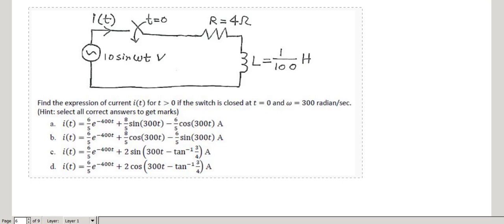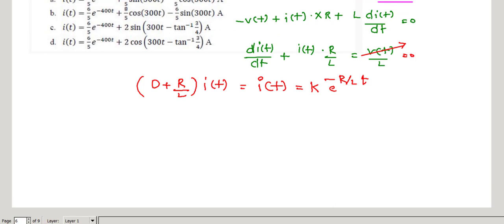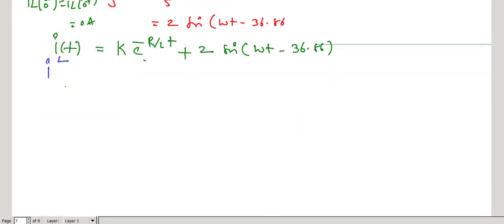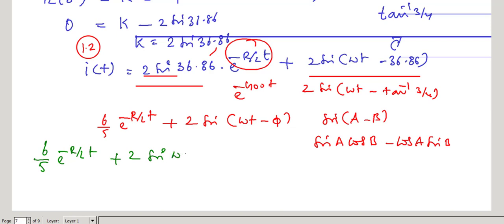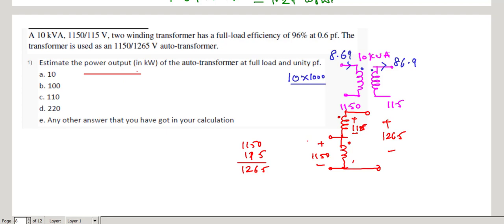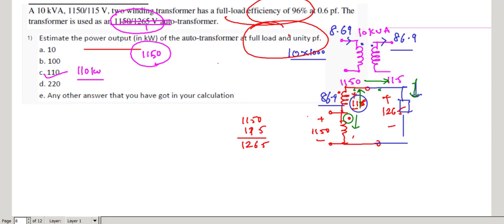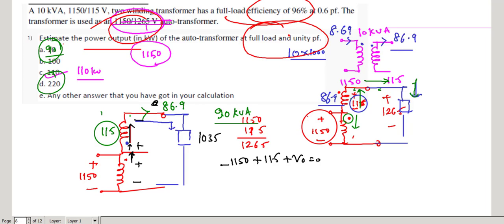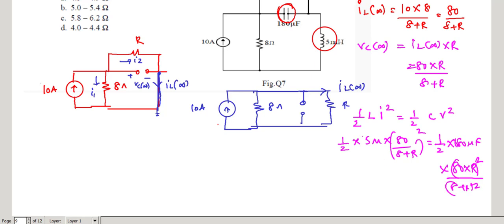GATE 2021/TRB/APTRNSCO/CTQ 5